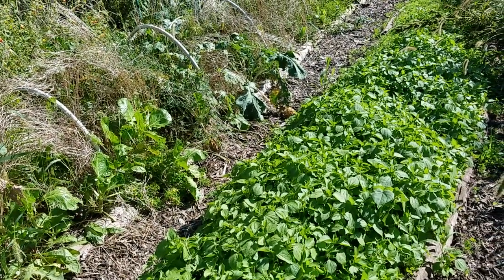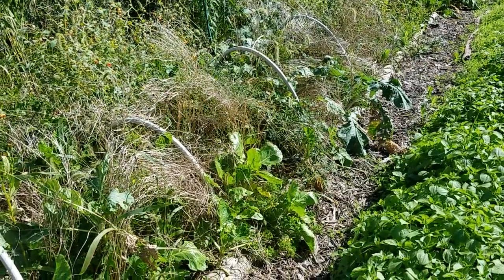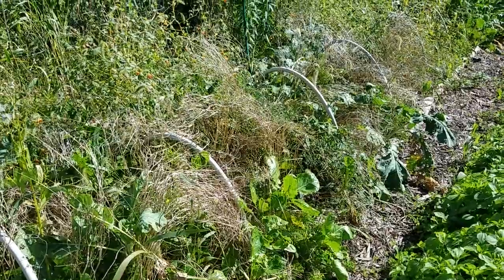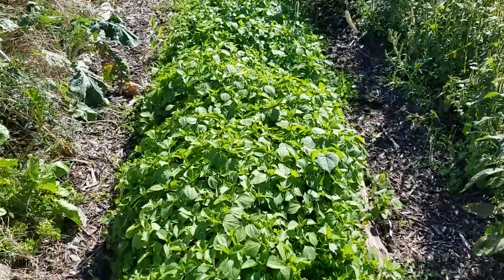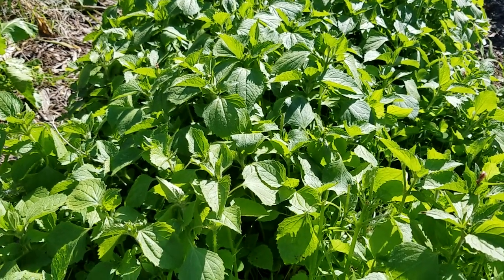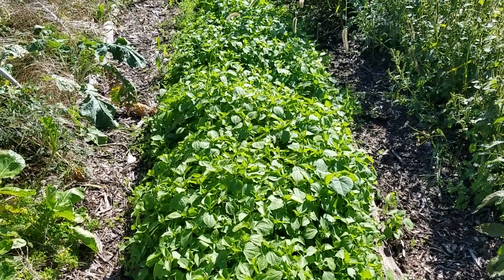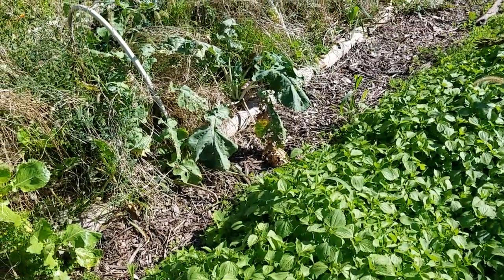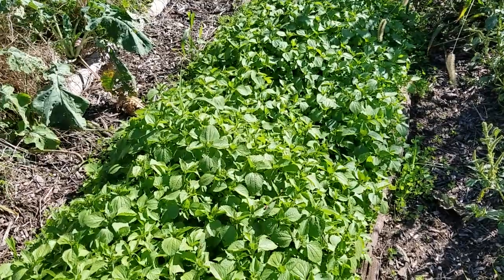The Edible Weed, Galinsoga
Galinsoga parviflora knocked our socks off this late summer. We had no idea it was edible and are delighted we have so many greens to eat now without doing anything. What a gift to us. :)